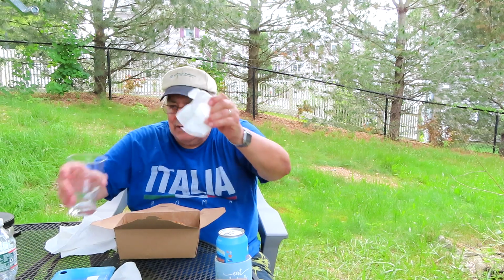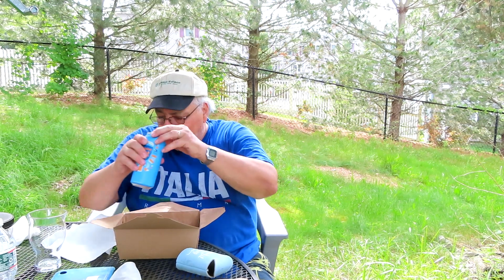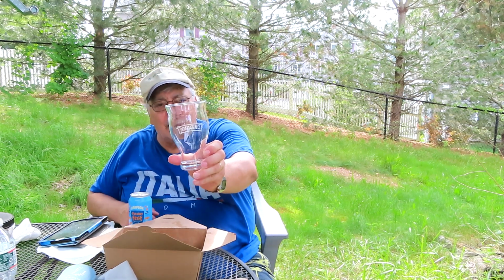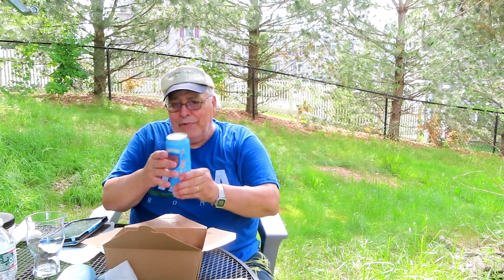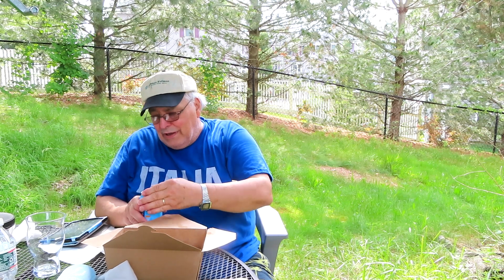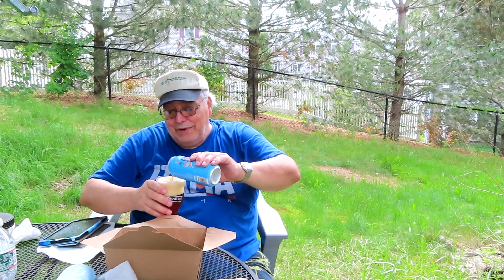BEER AND CHICKEN RONS BEERS # 962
Enjoying a cold beer ( Harpoon Marzen Lager ) and chicken nuggets & wings.